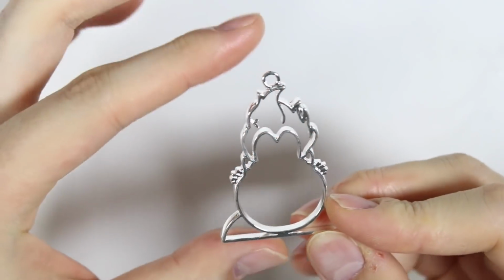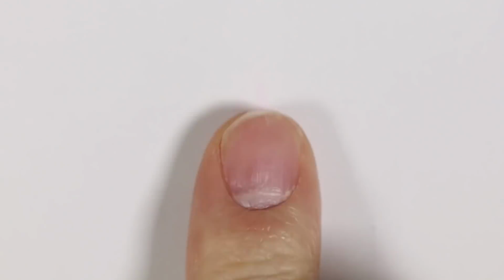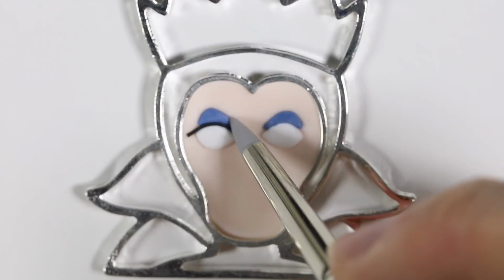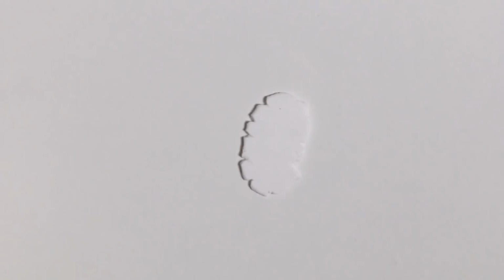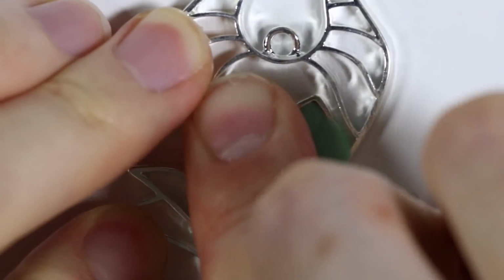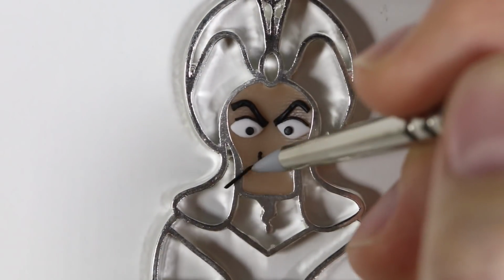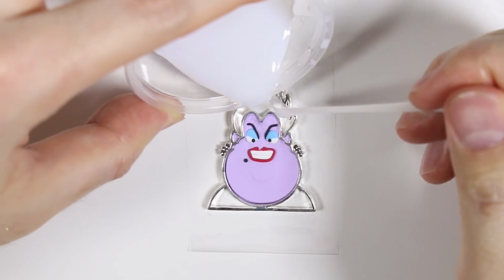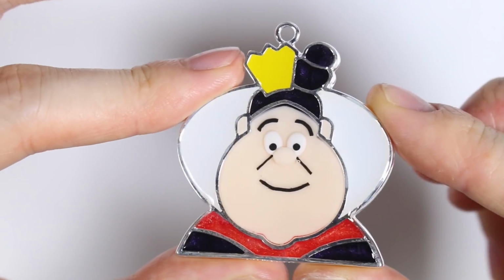How to DIY Disney Villains Bezel Polymer Clay/Resin Tutorial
Hey everyone! This is PolymomoTea and for today’s video I have a how to make/diy/craft/sculpt this cute/kawaii little Disney villains bezels tutorial made out of polymer clay and resin. I made Cruella De Vil (from 101 Dalmatians), Queen of Hearts (from Alice in Wonderland), Maleficent (from Sleeping Beauty), Evil Queen (from Snow White), Jafar (from Aladdin) and Ursula (from Little Mermaid).

You will need polymer clay: an oven bake clay that hardens once baked according to instructions. Commons brands I use are fimo, sculpey and premo. Bought from Michaels, Hobby Lobby or Joanns or Amazon. Air dry clay works just as well.

I made this using the materials in my Disney Villains Box. The materials I used were UV resin, polymer clay and glitter and UV lamp. All materials used in the video can be bought separately

Resin: a compound that is time curing into a hardened plastic material. I used UV resin, but you may also use 2 Part resin. and look up “UV resin”. UV resin requires curing in direct sunlight or under a UV lamp, I use a UV lamp used for nails/nail art.